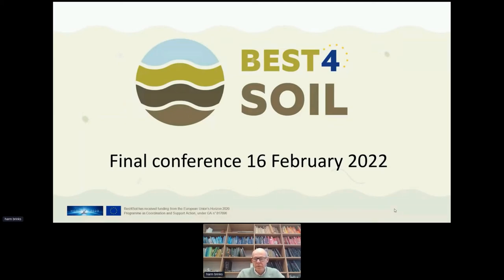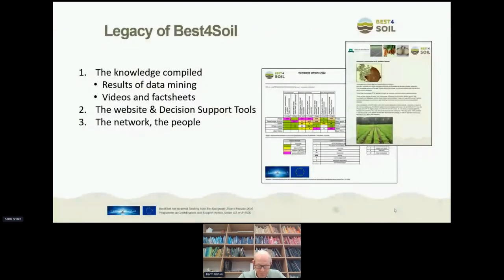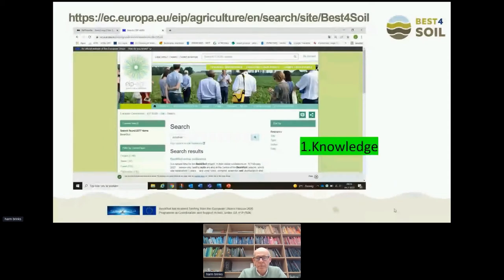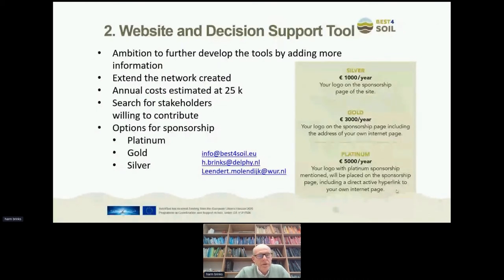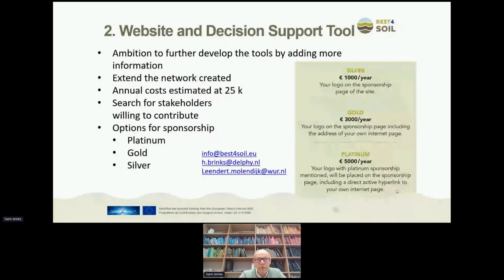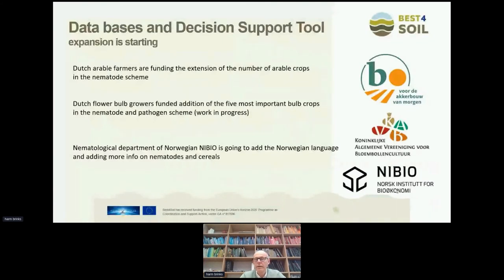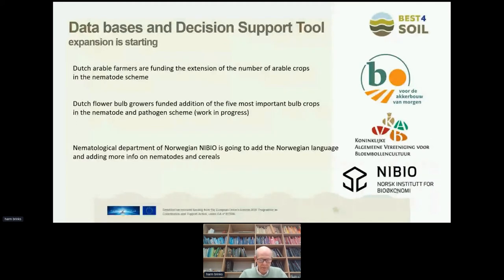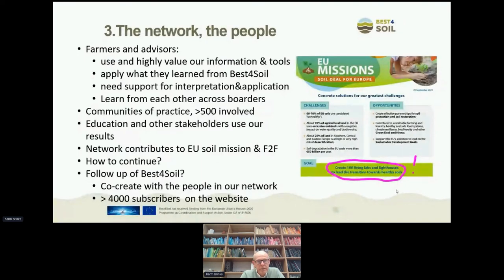The legacy of Best4Soil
Harm Brinks for the Best4Soil Final Conference 2022.